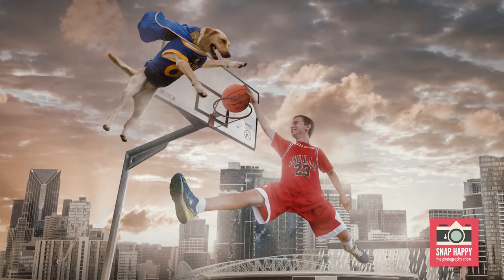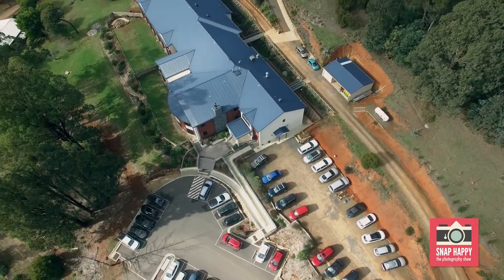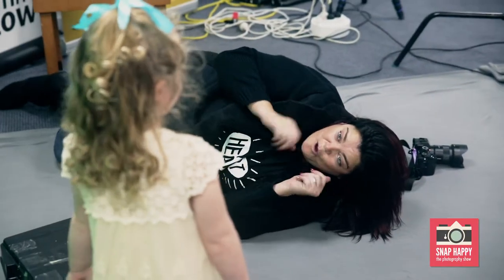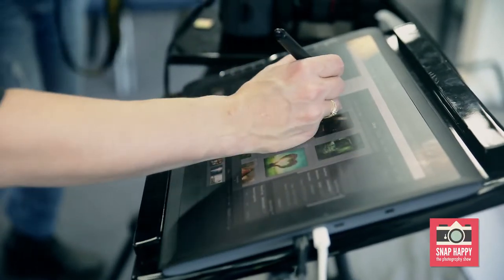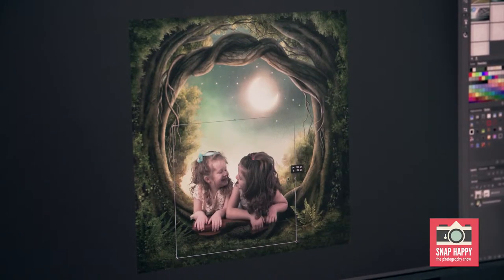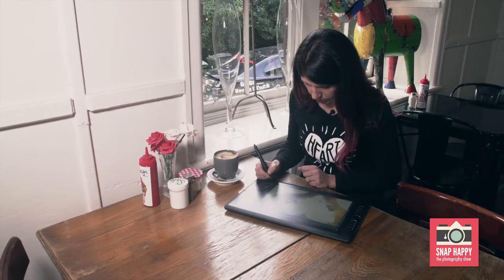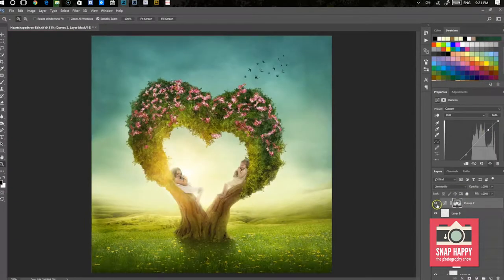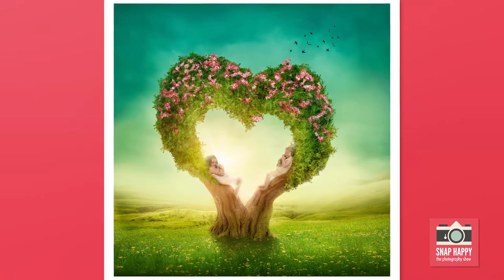SNAP HAPPY: The Heart Project (feat. Wacom)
We take a look behind the scenes of the Heart Project with Karen Alsop. She takes us through her workflow in creating a special photo book. We focus on her post production and use of the Wacom pen tablets.

You can find more reviews and photo adventures - Australia's only TV series dedicated to the photography enthusiast.